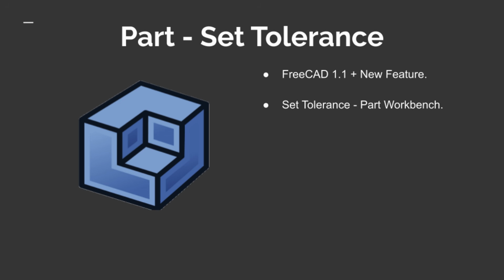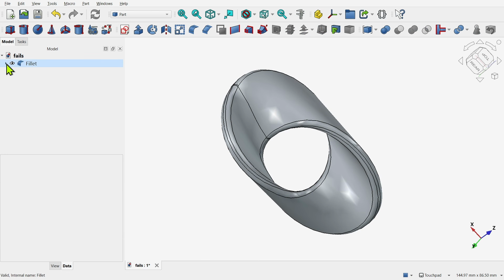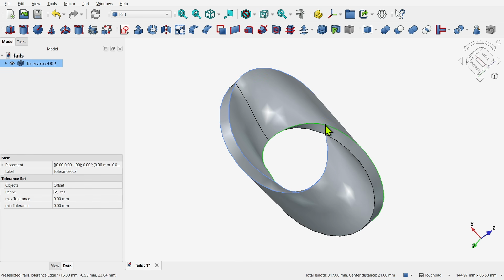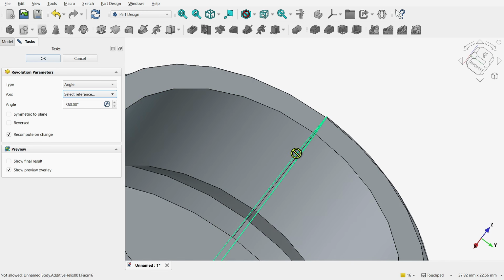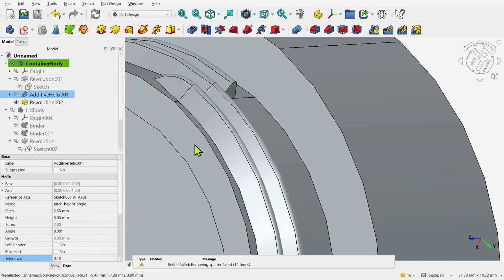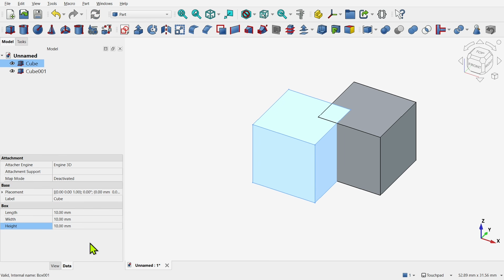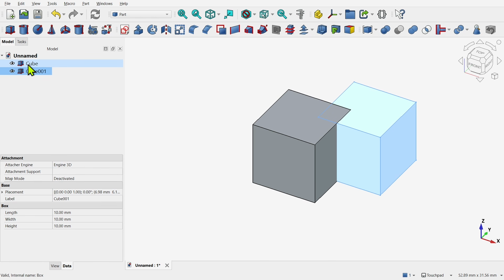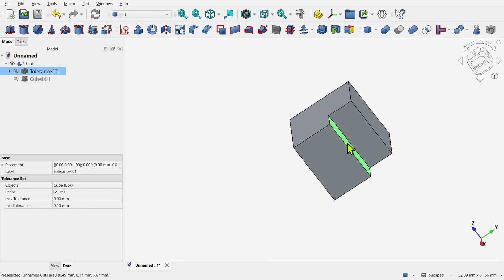New FreeCAD 1.1 Part Tolerance ... What is it???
We explore the new FreeCAD Set Tolerance tool in the Part Workbench introduced in FreeCAD 1.1. If you've ever struggled with boolean and other operations failings or exports that won’t slice correctly for 3D printing, this feature could save you hours of frustration.

FreeCAD uses the powerful Open Cascade Technology (OCCT) geometry kernel, which assigns extremely small internal tolerances to manage floating point precision. Sometimes those tight tolerances cause tiny gaps or overlaps that break operations or introduce errors into operations such as like cuts, fillets, booleans etc.

In this tutorial, you'll learn:

* What the Set Tolerance tool actually does (and what it doesn’t — this is NOT GD&T)
* Why boolean operations fail even when models look perfect
* How to fix tolerance errors in fillets and cuts
* How to use the tolerance
* When to adjust tolerances in Part Design features
* A simple demonstration you can follow step-by-step
* How this helps fix hard-to-diagnose 3D printing problems

⚠️ Important: Tolerance adjustment should be used carefully, always troubleshoot geometry first before modifying internal tolerances.

Udemy:
Freecad Ultimate Beginners Extended Version